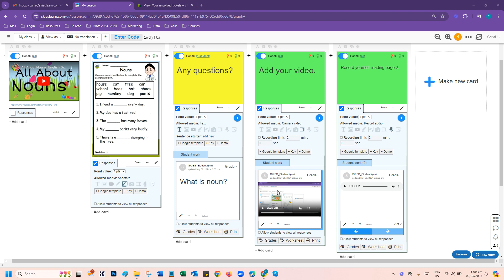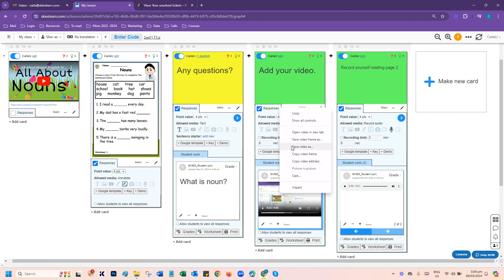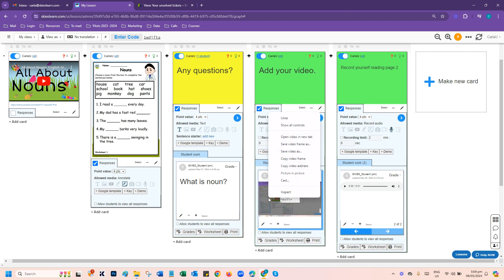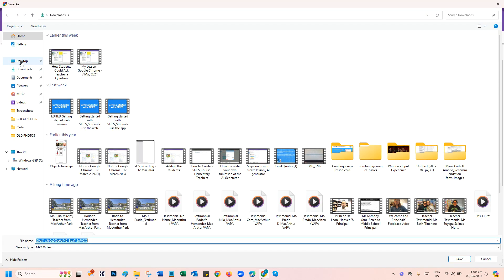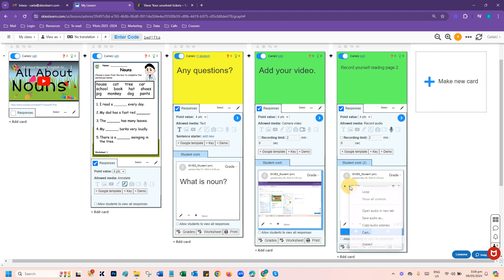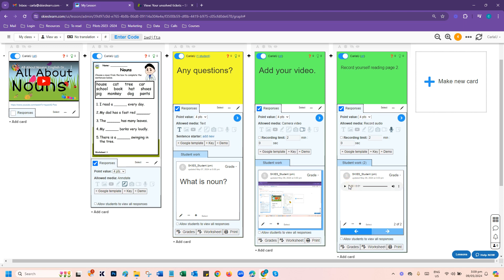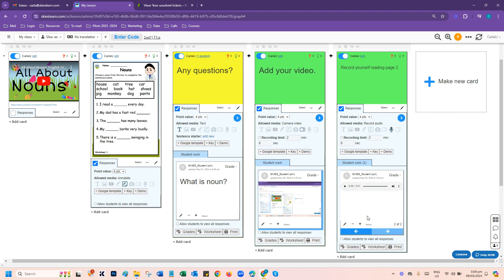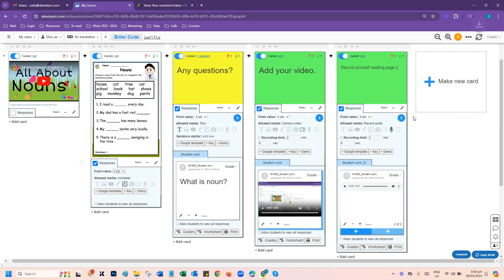How to Download Student Videos and Audios